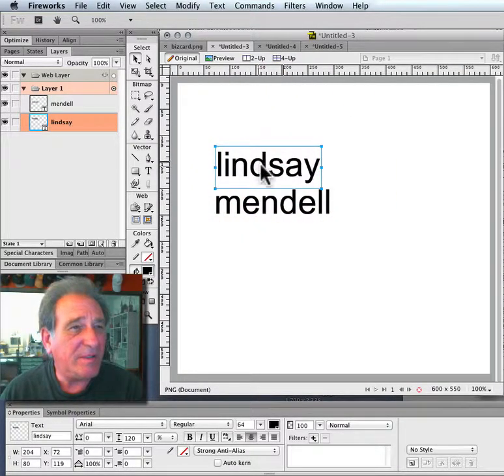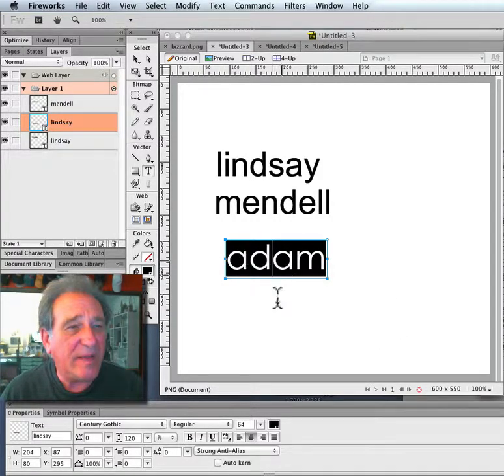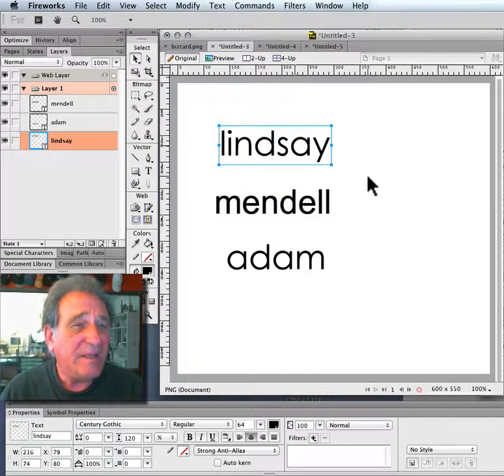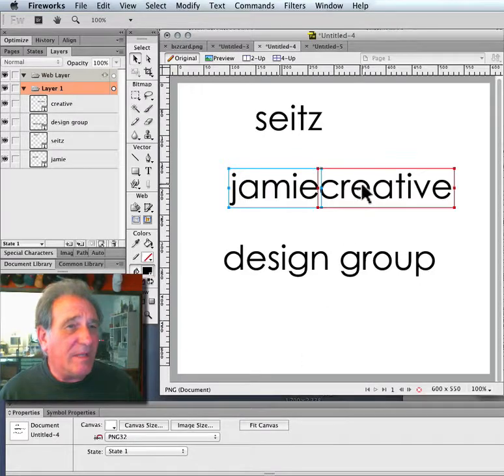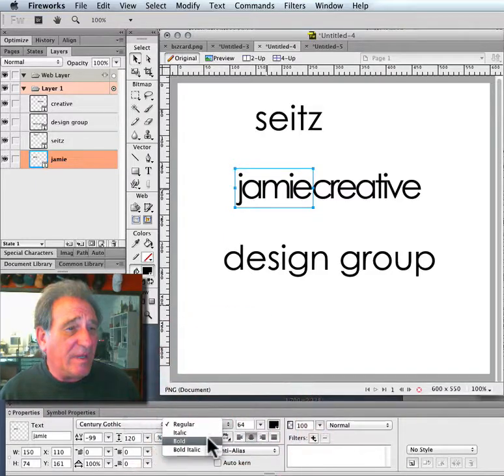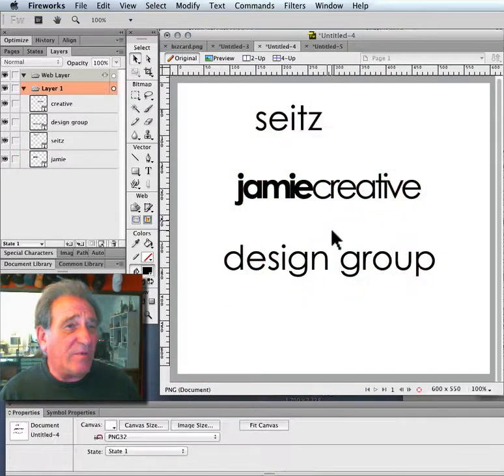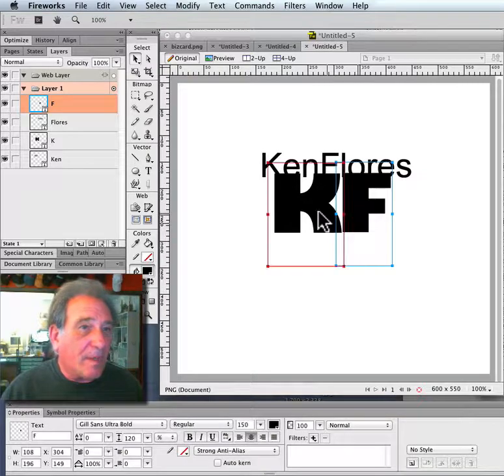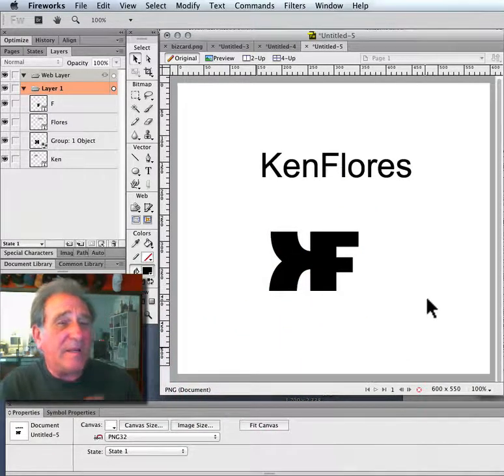7 demo 3